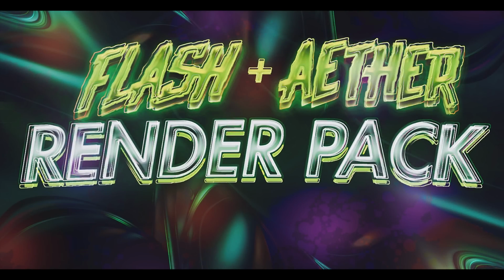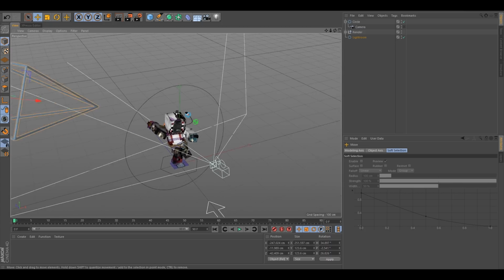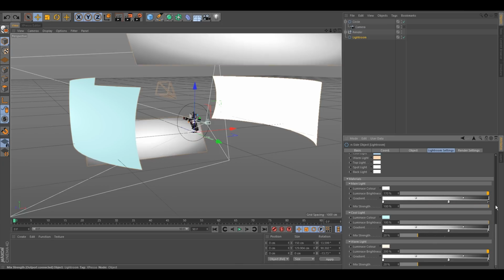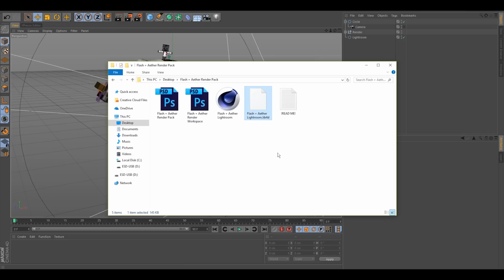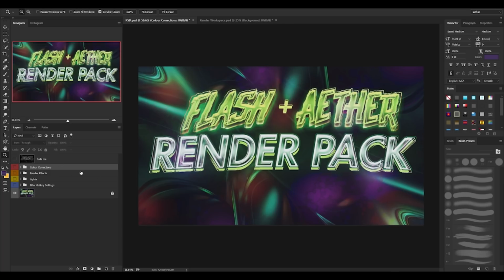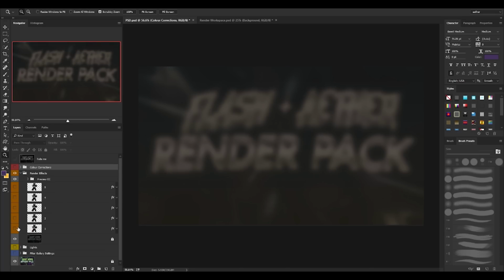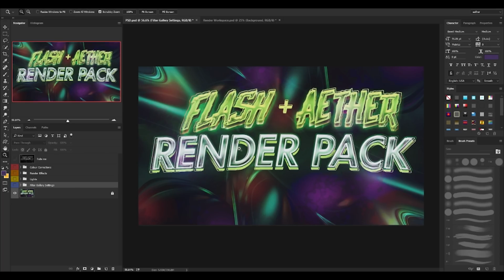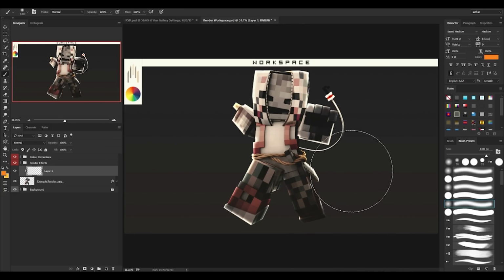Flash + Aether Render Pack (+Tutorial)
OPEN! Information & Links!

« Pack Includes »
 - Flash + Aether Lightroom (With Userdata)
 - 4 Render Settings (4K, 1440p, 1080p, 720p)
 - 15 Colour Corrections
 - 5 Render Styles (Layer Styles)
 - 10 Lights/Effects
 - Flash + Aether Render Workspace
 - Filter Gallery Settings (Glowing Edges, Chrome, Plastic Wrap)
 - Text File (With additional information about that pack)

« Lightroom Features »
 - Full Userdata Interface
 - Face Light Controller for optimal lighting
 - Light Direction Indecators
 - Camera Preset
 - 4 Render Settings
 - Colour Correction Settings
 - Editable Render Settings
 - And more!

« Music Crediting (In order) »